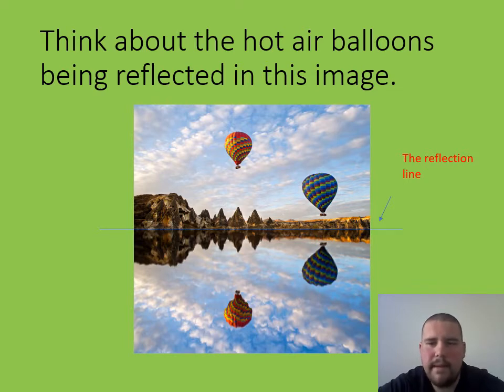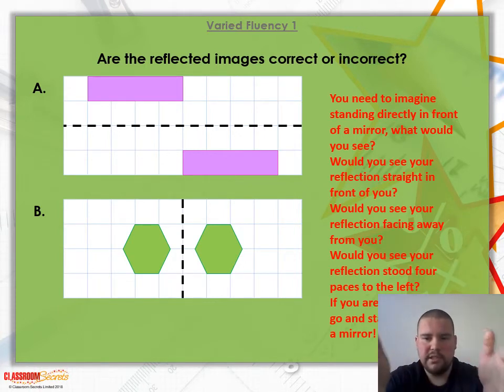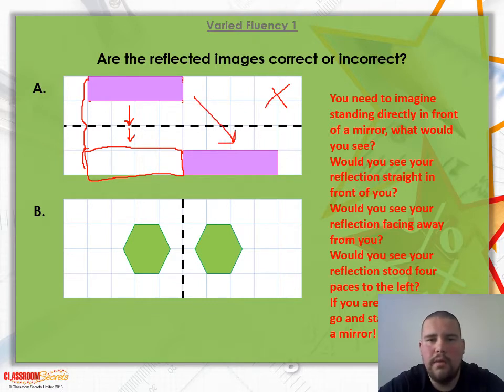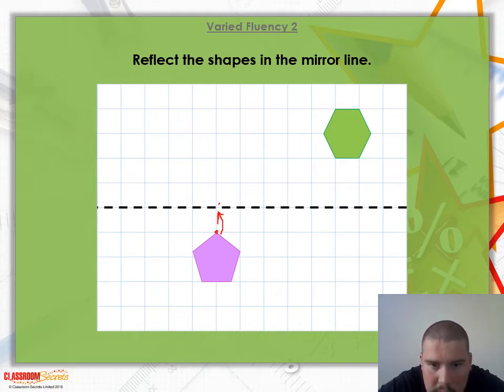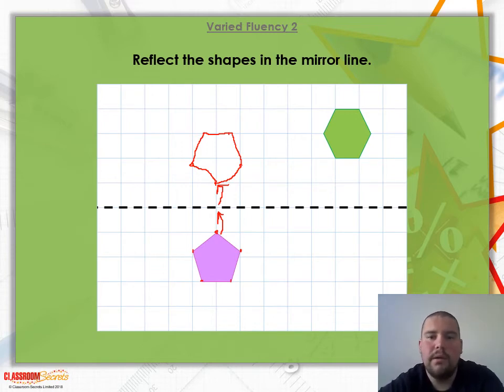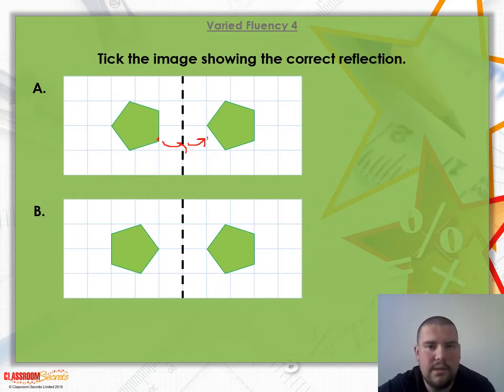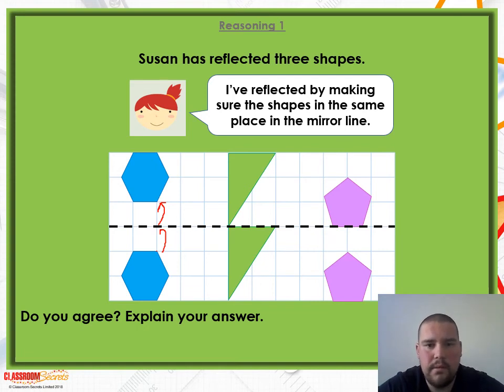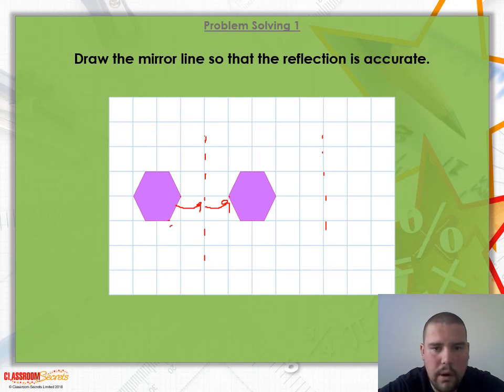Week 7, Day 2 Reflection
Today we are continuing to look at co-ordinates and the reflection of shapes and co-ordinates.